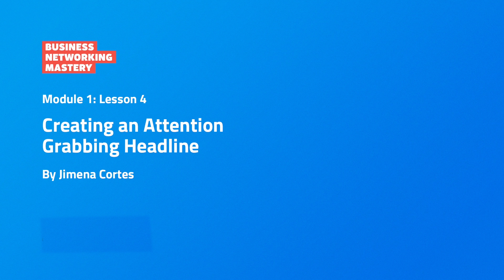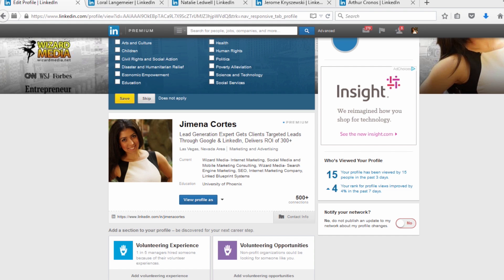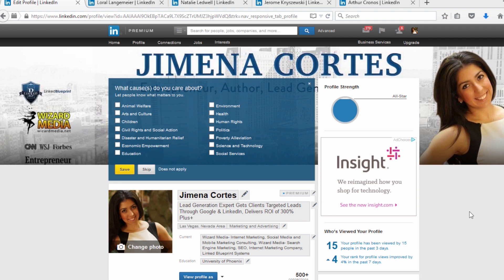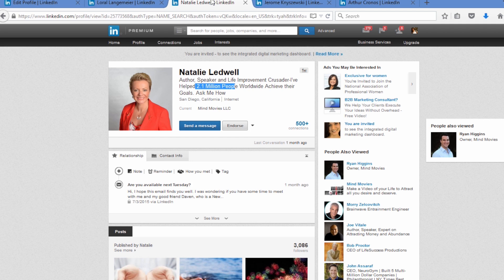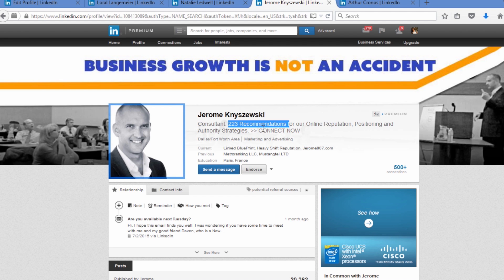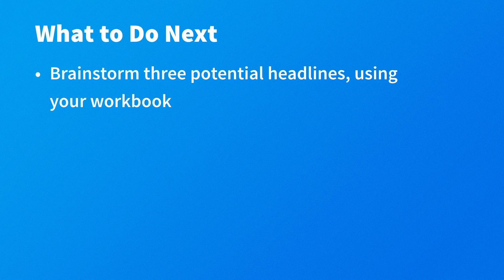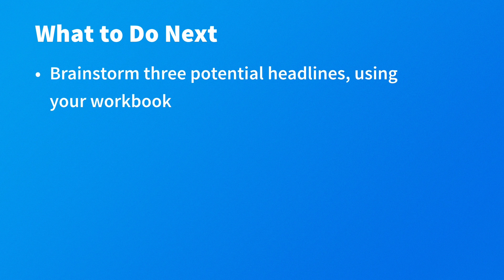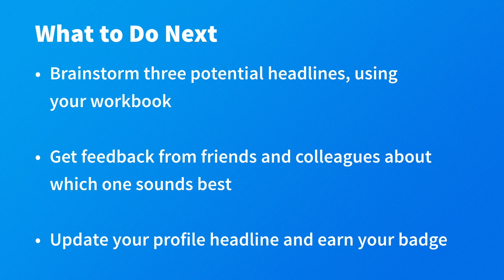C44 M1.5 Creating an Attention Grabbing Headline